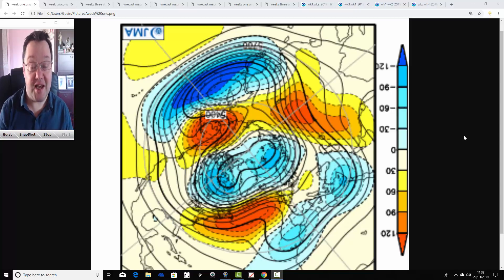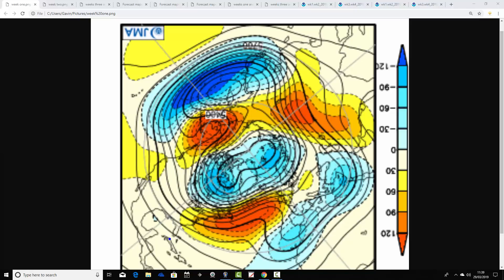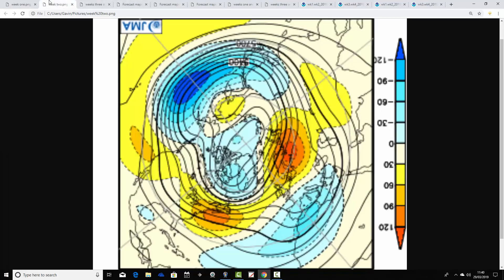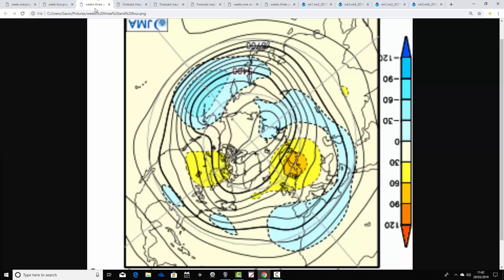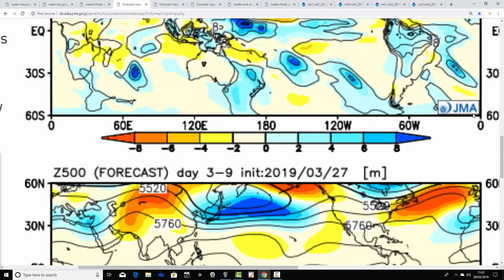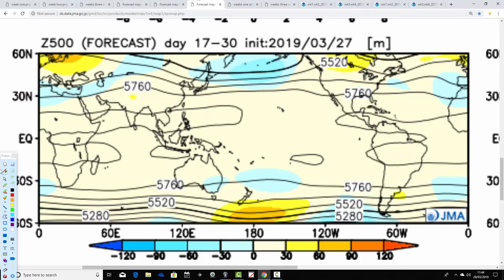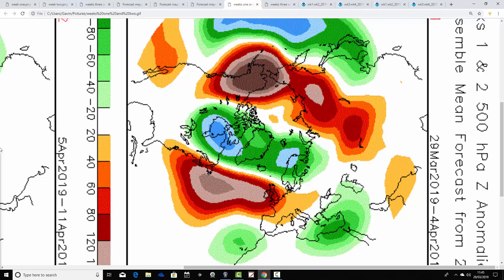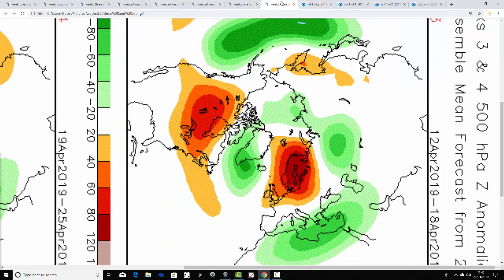Easterlies For April With JMA Friday (29/03/19)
Month-ahead look-ahead with the JMA and CFS V2 models taking us to the end of April 2019..